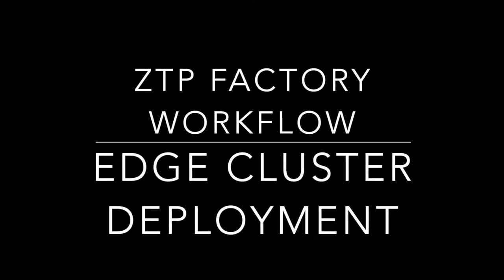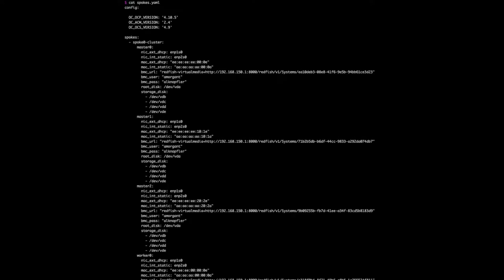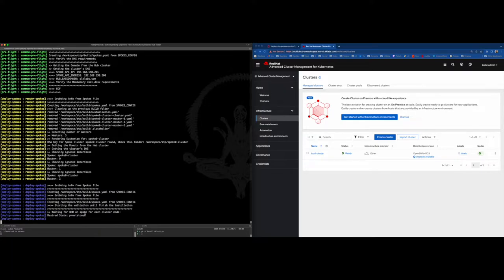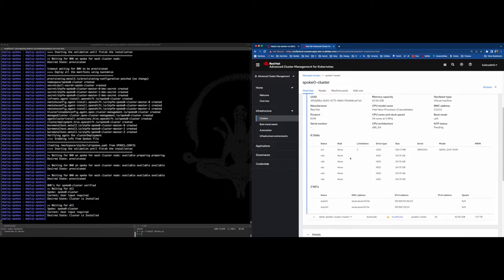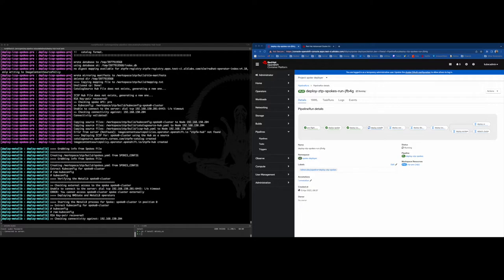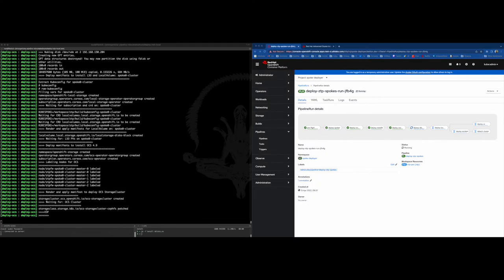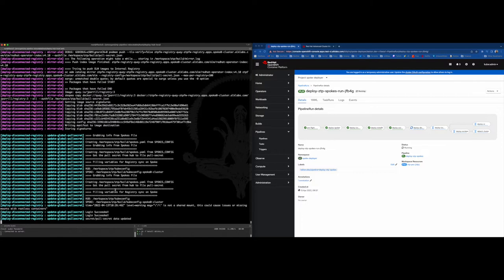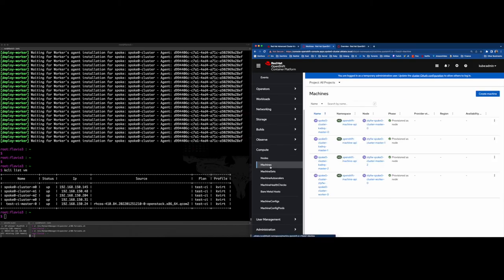Zero Touch Provisioning for Factory Workflows Spoke Pipeline v1.12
In this demo, we will talk about how Zero Touch Provisioning for Factory Workflows will take care of edge cluster provisioning at the factory, which elements will be deployed at the enclosure and how they will be managed by the software. After that, the enclosure will be packaged and sent to the customer's data center. In this data center, the edge cluster should be unpackaged, connected to the network and voila... you can reconfigure it using a web based interface.